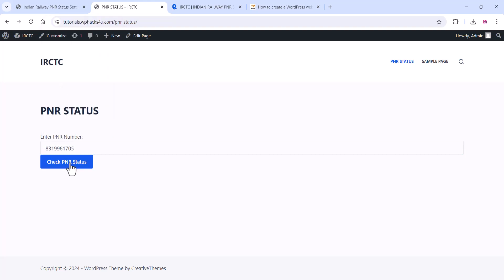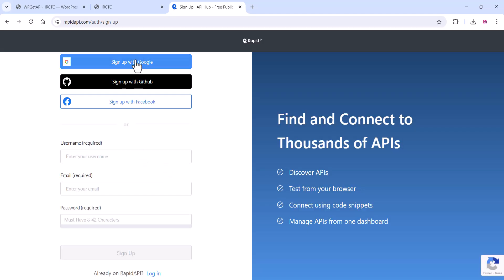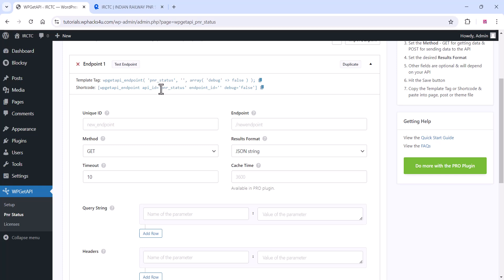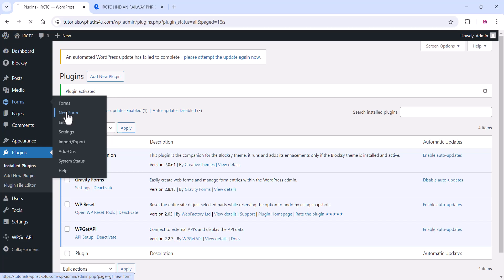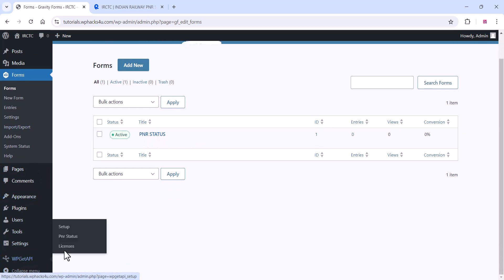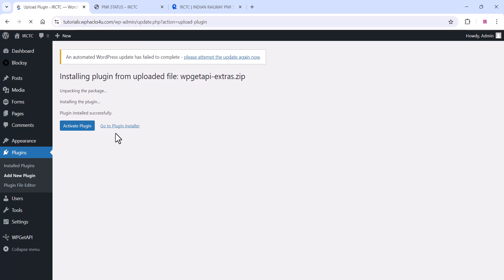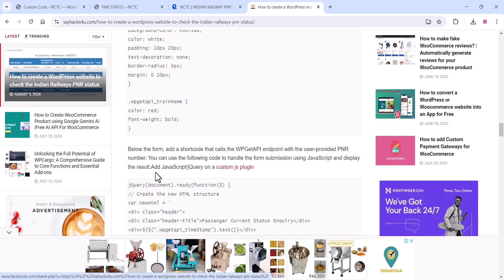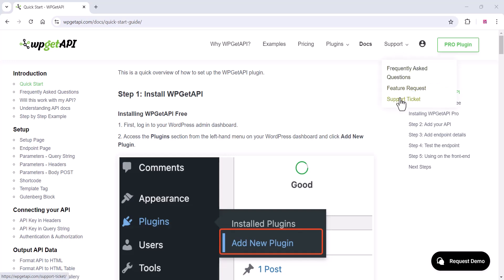How to Create a WordPress Website For PNR Status Using RapidAPI and WPGetAPI Plugin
In this article, you'll learn how to create a WordPress website that allows users to check the Indian Railways PNR (Passenger Name Record) status using the RapidAPI platform and the WPGetAPI plugin. This guide is perfect for anyone looking to integrate external APIs into their WordPress site without extensive coding.

Prerequisites
Before we start, ensure you have the following:

A WordPress website installed and running.
An account on RapidAPI.
A RapidAPI key for the Indian Railways PNR status API.